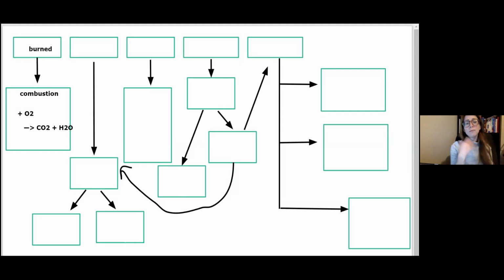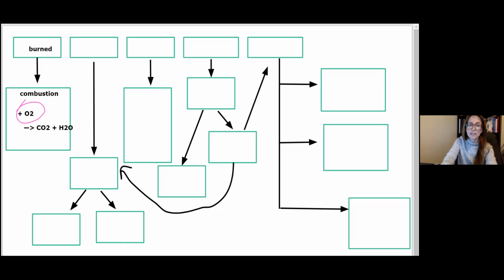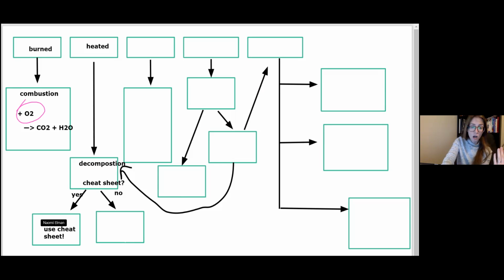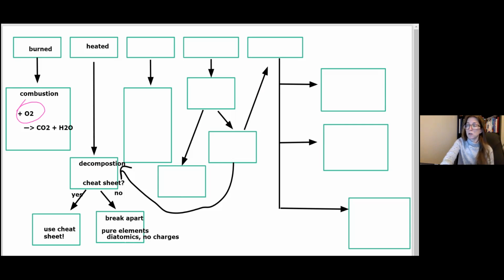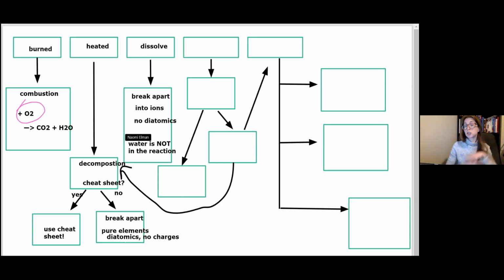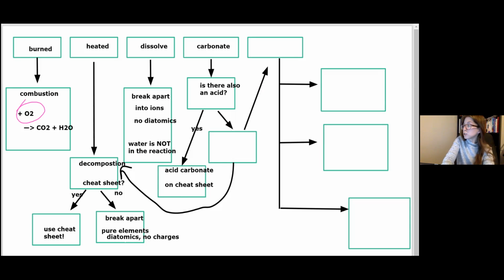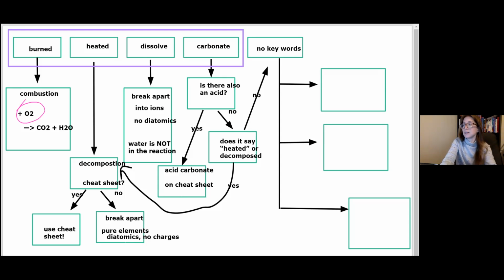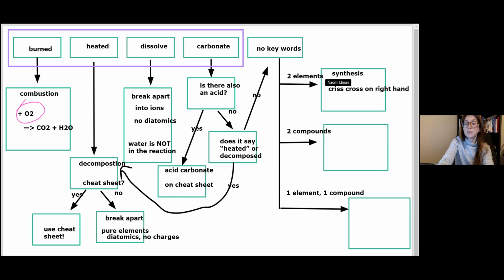Reaction Types Flowchart